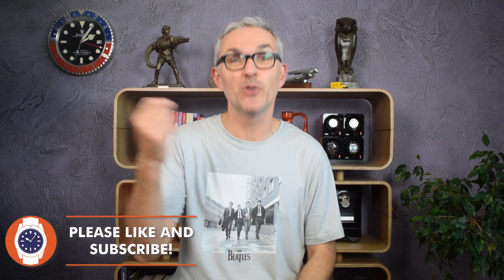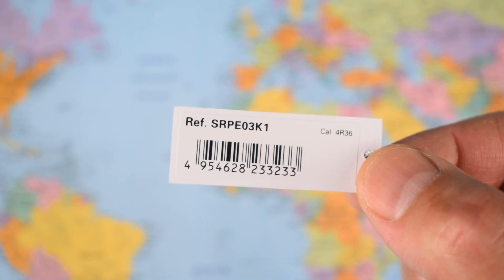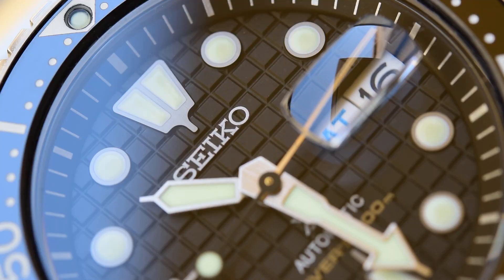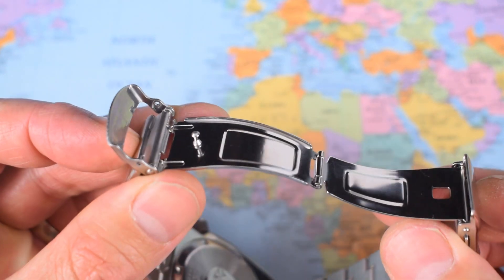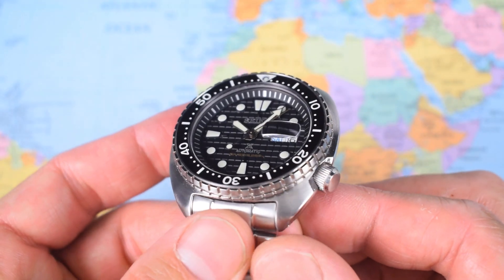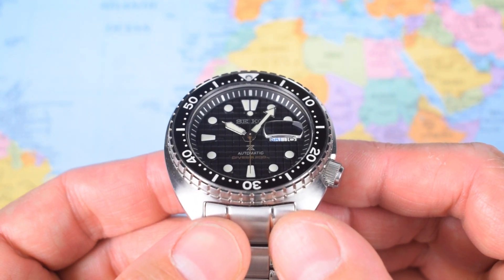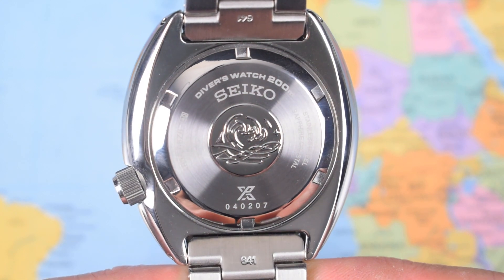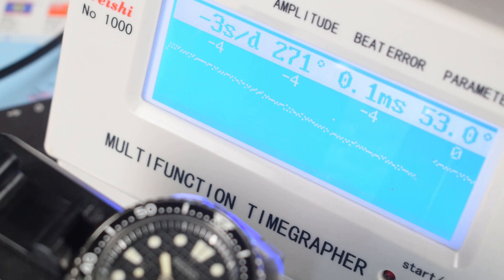FINALLY! The Seiko We Don't Have To Mod! King Turtle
*PLENTY OF WELL PRICED KING TURTLES ON EBAY!*

Well, you have to give Seiko some credit here, because they have listened to their customers by launching a Turtle with ceramic and sapphire. They could have listened a bit more and SORTED OUT THEIR F@CKING ALIGNMENT ISSUES! Maybe next time, eh? Cheers, Jody